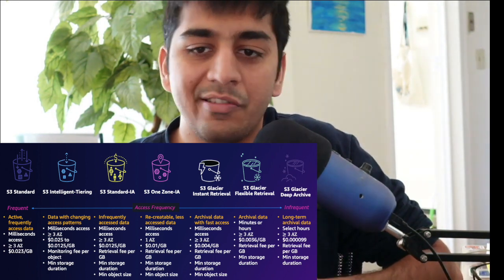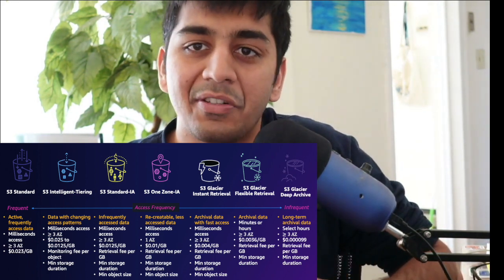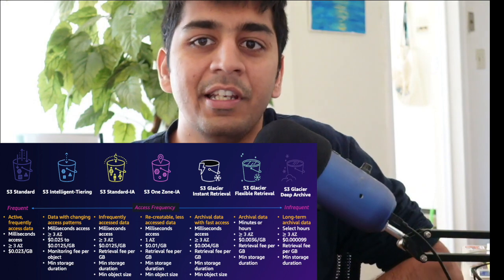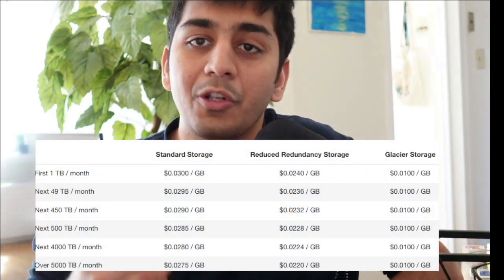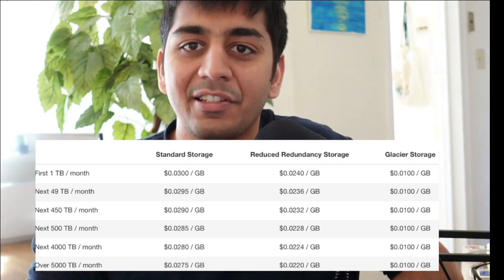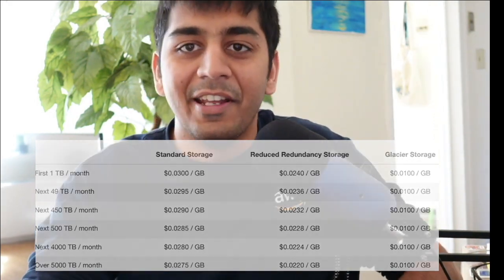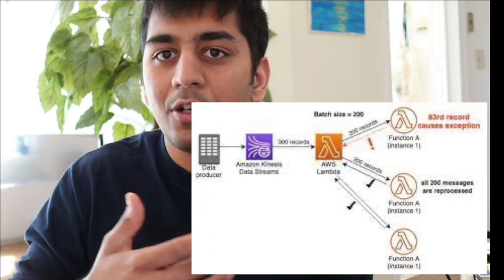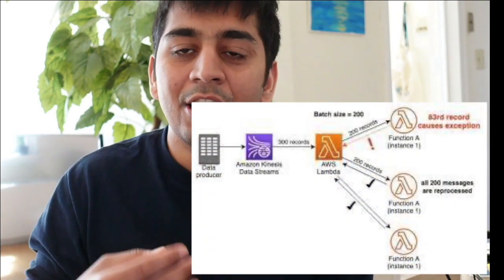Crush Your Data Engineering Career with These Top 5 AWS Skills!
In this video, we're discussing the top 5 essential AWS skills that every data engineer should know! As a data engineer, you work with large amounts of data and need to be proficient in various AWS services to manage, process, and analyze data. This video covers the must-have AWS skills you need to stay ahead in the game, including AWS S3, AWS Glue, AWS Redshift, AWS Lambda, and AWS Kinesis. We'll take a deep dive into each service and cover everything from configuration to pricing models, so you can master these essential skills and take your data engineering career to the next level!